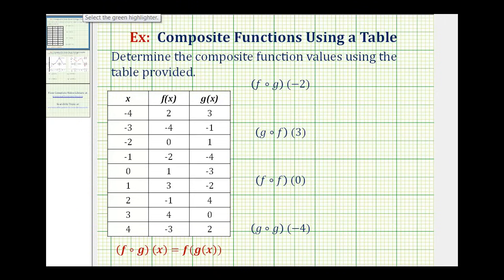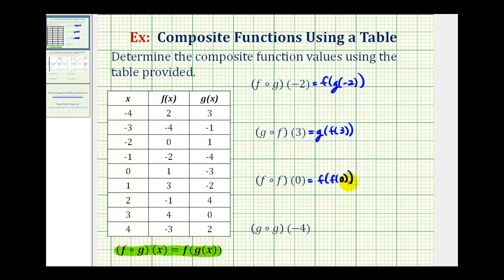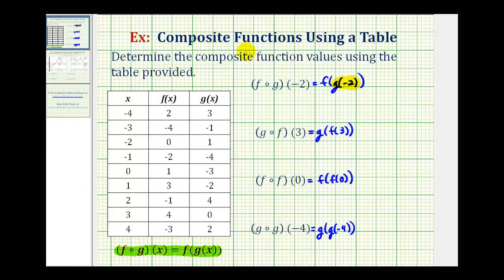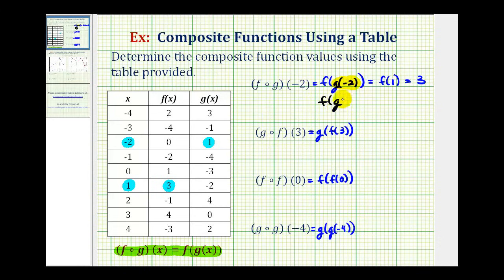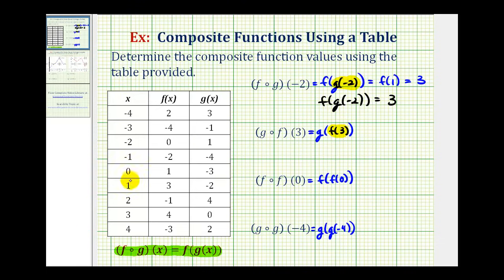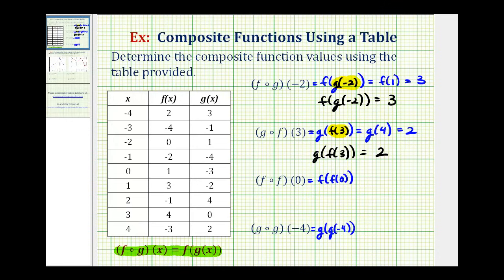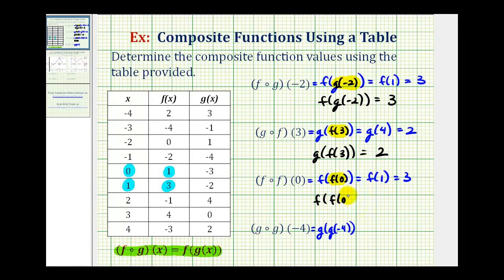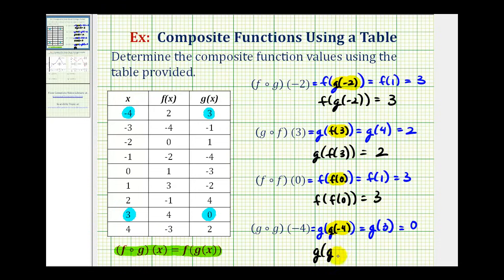Ex: Evaluate Composite Functions Using Tables of Values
This video provides 4 examples of evaluating composite function from the tables of values of two functions.